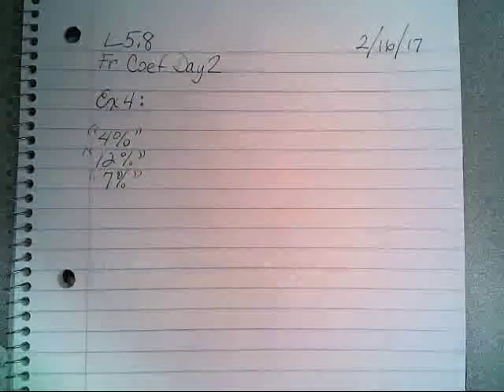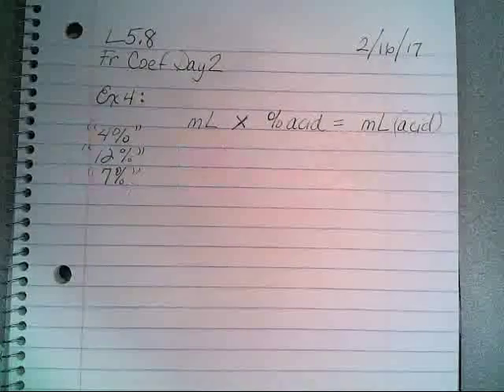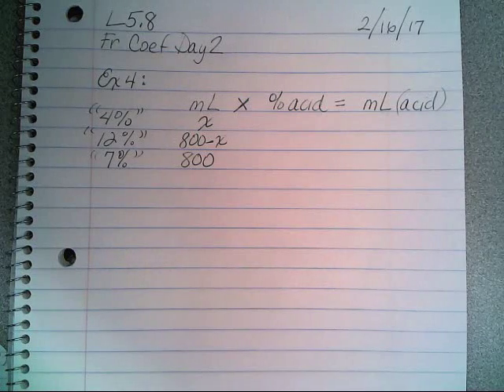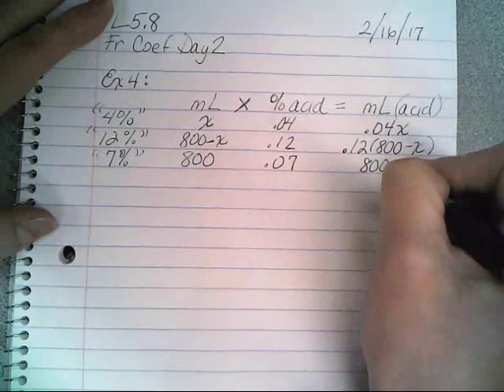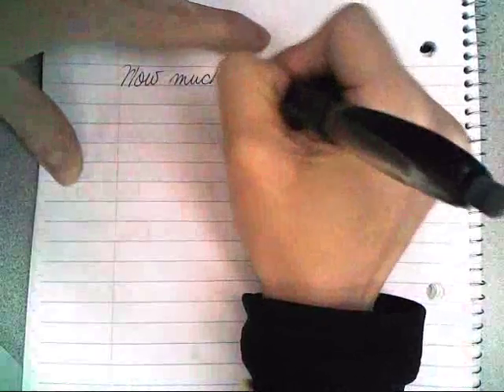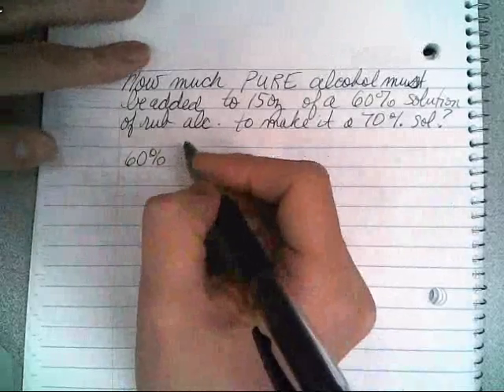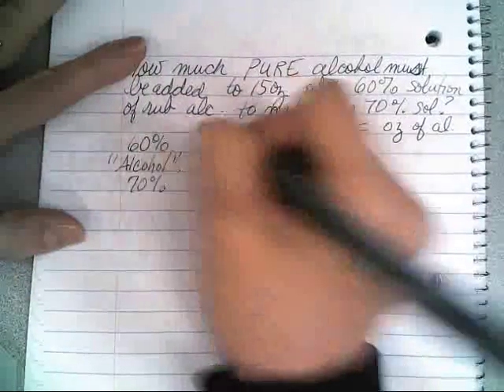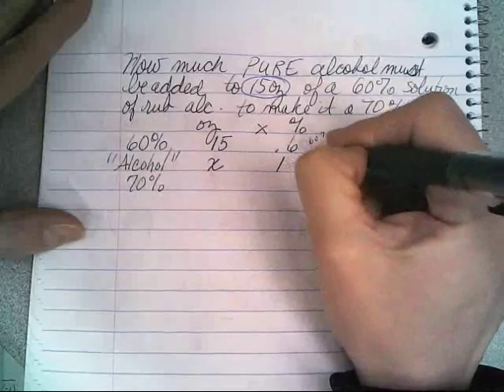L 5.8 Word Problems Fractional Coef 1 of 2